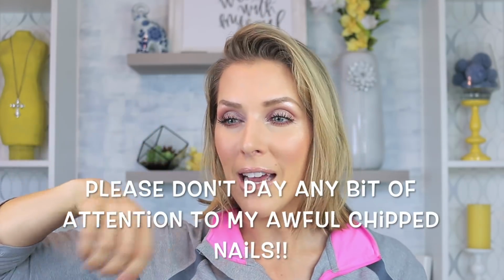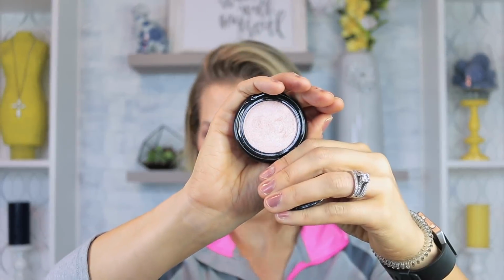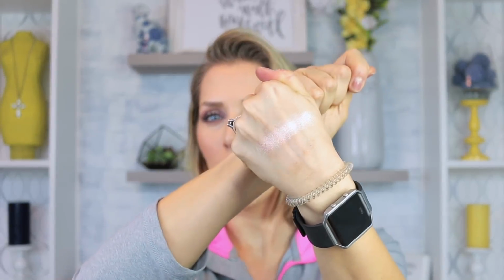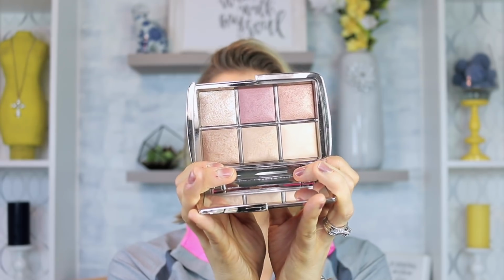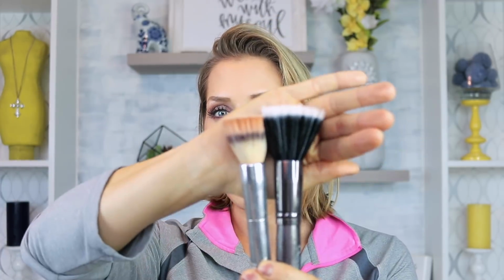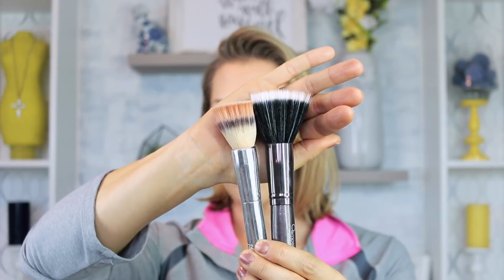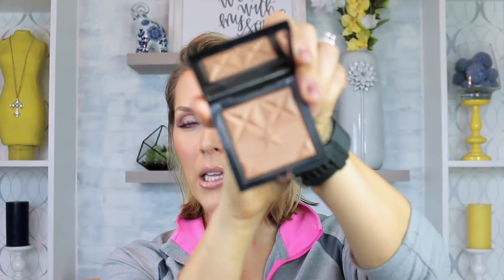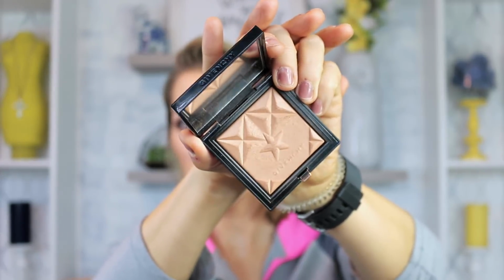September Favorites! Hourglass, PUR, Books and MORE!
And another month bites the dust! These are my most loved and must have products from the month of September! Love y’all and hope you enjoy the video!

I am now a Beautycounter consultant...I have never EVER signed up for something like this, but I do truly believe in their mission and have fallen in love with a lot of their products, so I wanted a way to offer these to friends, family and clients.

If you wish to shop with me, you can go

PUR Etienne Palette: I received this product complimentary from PUR The Complexion Authority.
Marc Jacobs Gel Eyeshadow "Prim-O"
Hourglass Ambient Edit Unlocked Palette
Cover Girl Flourish by Lash Blast
Givenchy Healthy Powder #3: I received this product complimentary from Givenchy.
Farmacy Green Clean Cleansing Balm
Sachajuan Dry Shampoo:
Harry Josh Pro Tools Brush
Body Perfekt Matte Body Perfection Gel
Girl Wash Your Face

Makeup I am Wearing:
Jane Iredale Smooth Affair Primer
Giorgio Armani Corrector "Orange"
Bare Minerals Bare Pro Foundation
Cover FX Power Play Concealer
Laura Mercier Blurring Powder
Armani Neo Nude Powder:
Hourglass Ambient Edit Palette for Blush Bronzer and Highlight

Eyes:
PUR Cosmetics Etienne Palette: I received this product complimentary from PUR The Complexion Authority.
PIXI Endless Silky Eye Pen "Black Noir"
MAC Extended Play Gigablack Lash
Jane Iredale Lash Primer
Loreal Lash Primer
Bare Minerals Lashtopia Mascara

Lips:
Beautycounter Lipstick and Gloss from Holiday. Coming Soon!